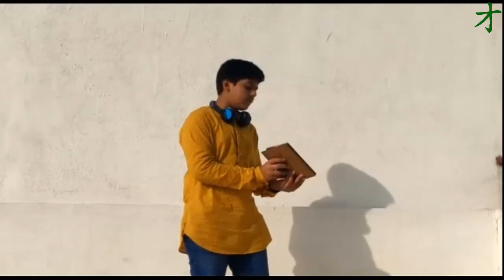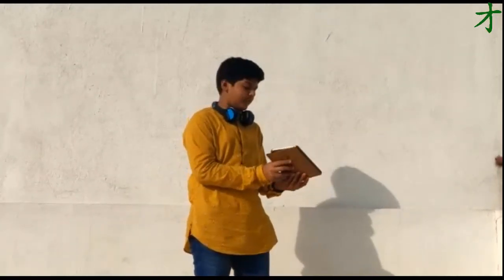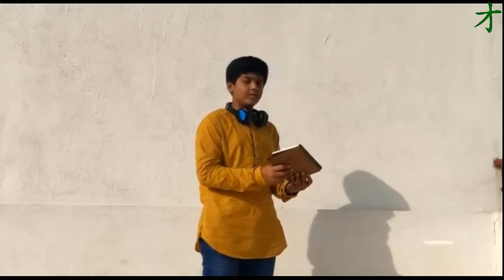GEAR || AY 2020-21 || Web Series || Ganga House || The Forgotten Treasure || Episode 3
GEAR Innovative International School Web Series 2020-21

It has been a tradition in GEAR to celebrate and showcase GEAR cub's giftedness and creativity in a grand manner annually in December on Talent's Day. We could not organize the same for this academic year. Nonetheless, we are celebrating their talent through the Talent Fest with a twist.

GEAR cubs of Grades 6 to 9  have diligently put together web series from each House for the Talent Fest.

Ganga House
Episode 3

The truth is that teamwork is at the heart of every great achievement. Part of teamwork is the ability to put aside our differences and build a strong foundation based on shared interests.
The family is now at the peak of their agitation due to the feud between their more dominant members. The tension in the household holds enough attention of the rest of the family, that it creates space enough for a greedy outsider’s intentions to sabotage the family’s original plan of locating the supposed treasure. Join us as the members of the family make peace with one another and regroup against a common enemy to achieve what they had set out to achieve.